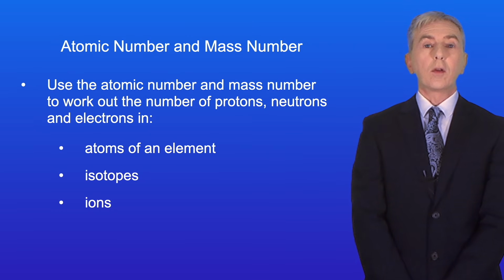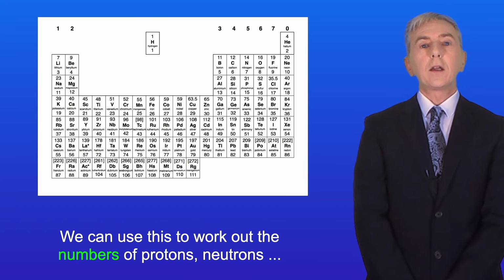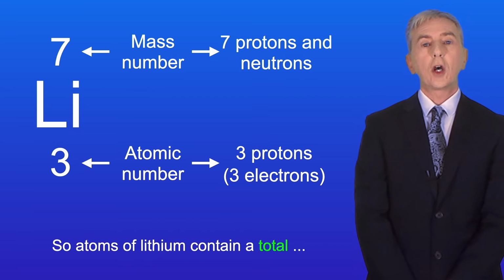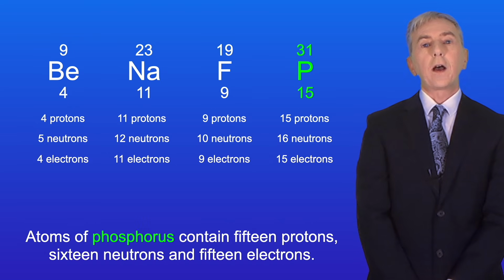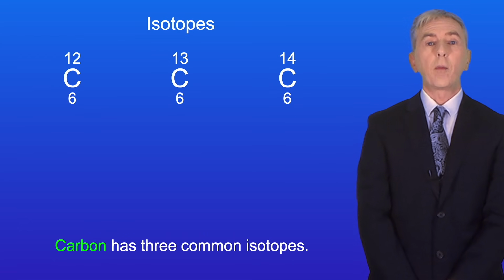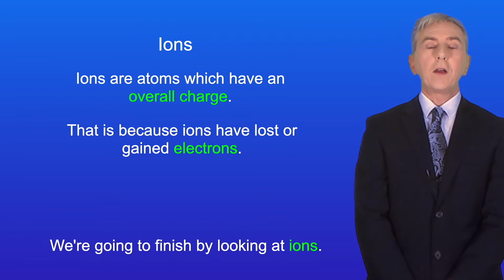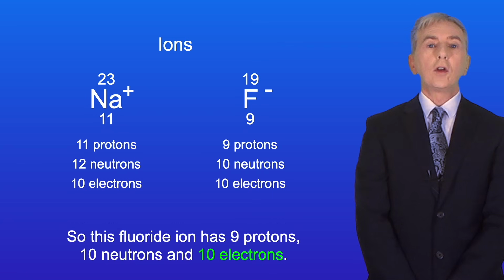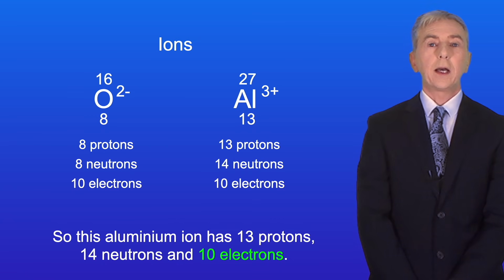GCSE Chemistry Revision "Atomic Number and Mass Number"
In this video, we look at the atomic number and mass number. First, I explain why atoms have no overall charge, in terms of the number of electrons and protons. We then look at how we use the atomic number to determine the number of protons in the nucleus of an atom. Next, we explore how to calculate the number of neutrons in the nucleus by using the mass number and the atomic number. We then explore the definition of an isotope and I illustrate this using the examples of carbon and chlorine. Finally, I discuss the definition of an ion and show you how to calculate the number of protons, neutrons and electrons in both positive ions and negative ions.